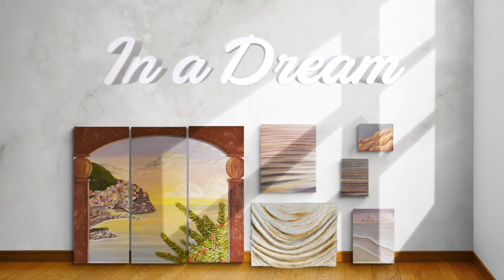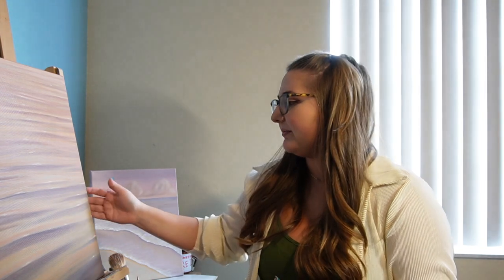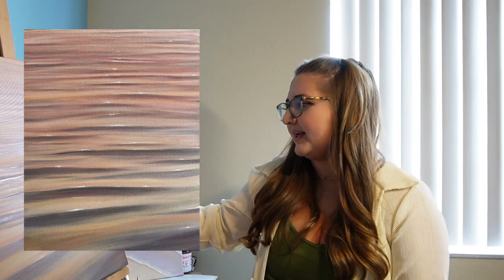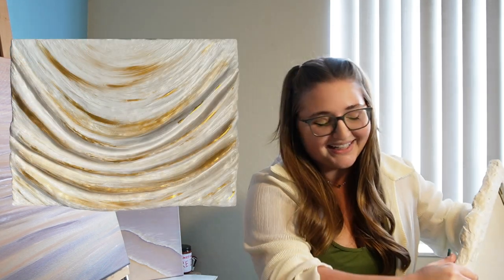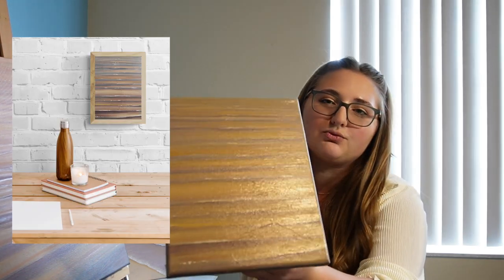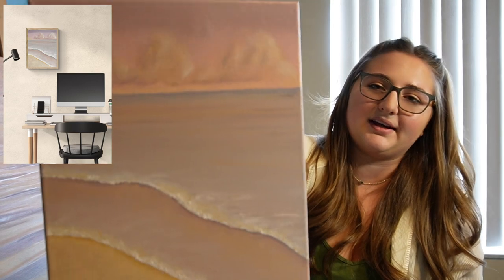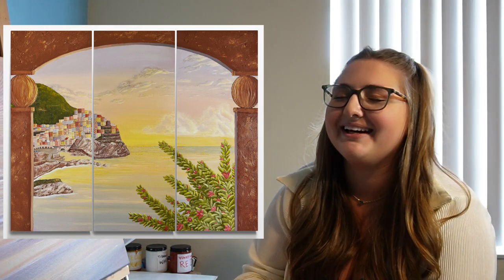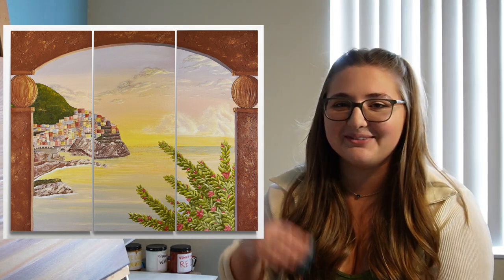Launching my first art collection! 💕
Hello everyone! I am so excited to share my FIRST EVER ART COLLECTION LAUNCH with you! It is inspired by all things dreamy and I really hope you love it!

The collection is made up of 6 original paintings, all available on my website! All come with the edges painted, varnished, wire hung and safely packaged for shipping!

Painting Descriptions:

Sweet Dreams is on a 16"x20"x.5" canvas, finished with a satin varnish. This piece is inspired by the light reflecting off the water at sunset and captures the dreamy pink, purple, and blue tones that dance across the surface.

Cotton Candy Clouds is on a 10"x8"x.5" canvas, finished with a satin varnish. It is inspired by the creamy pink, purple, and blue tones only found in the dreamiest of clouds.

You're Golden is a mixed media painting on a 18"x24"x.5" canvas, finished with gold embellishments and a satin varnish. This peice illuminates any room with bold textures and stunning gold accents. It was inspired by the warmth of the sun's rays.

Sundown is on a 8"x10"x.5" canvas, finished with a satin varnish. This sweet little painting is inspired by how the light reflects off of the water just as the sun dips below the horizon.

With Love, is on a 11"x14"x.5" canvas, finished with a satin varnish. This painting reminds reminds me of the feeling of writing love letters and signing "with love,". The soft pinks and purple tones are sweet, romantic and reminiscent of new love.

Daydreaming is painted on a 3 separate canvases each measuring 16"x40"x.5", for a total painting size of 48"x40", and finished with a satin varnish. This painting is inspired by the golden hour on the italian costline. I wanted to capture the way the light reflects off of the villas and water in a gorgeous Italian landscape.

00:00 Intro
00:40 About the "In a Dream" collection
01:55 Sweet Dreams
02:40 Cotton Candy Clouds
04:00 You're Golden
05:02 Sundown
05:48 With Love,
07:00 Daydreaming